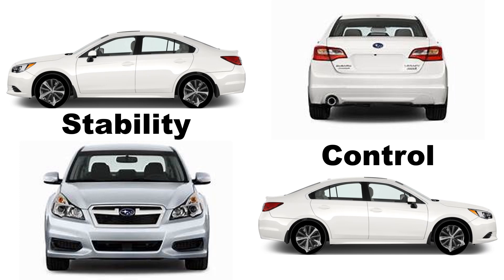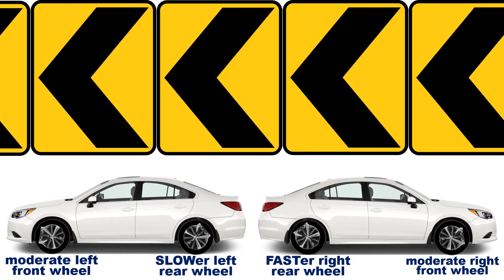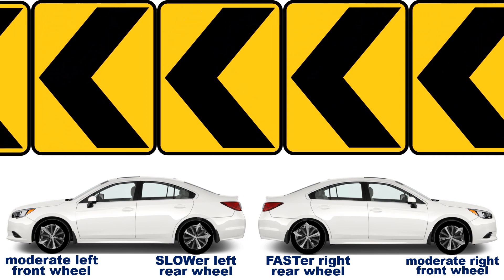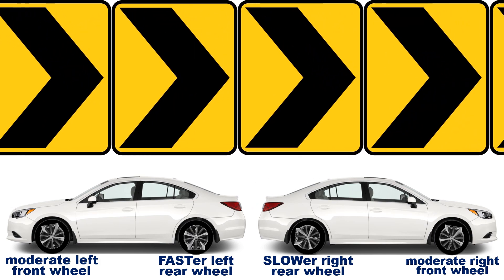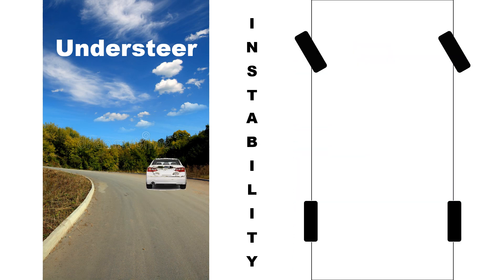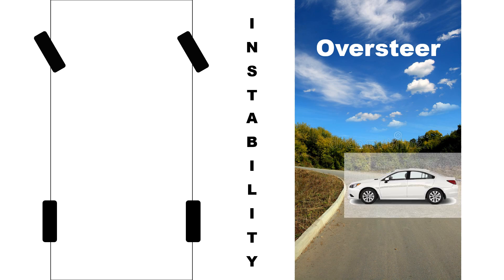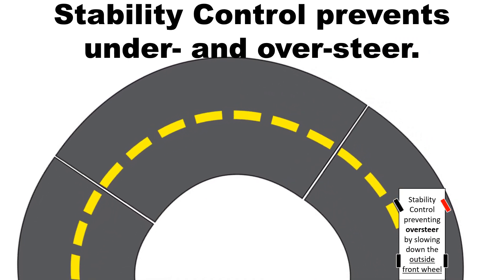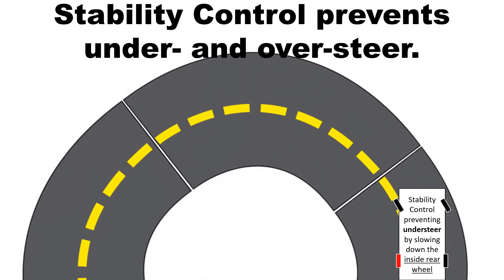Car Safety Technology: Electronic Stability Control (ESC)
This vehicular safety feature prevents skidding on turns.  Find out how it exactly works by watching this video until the end.